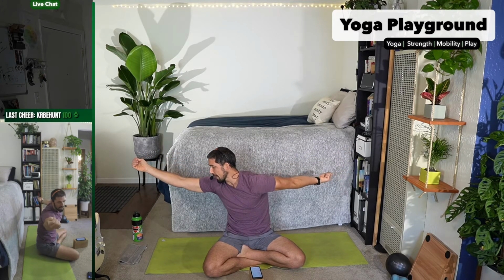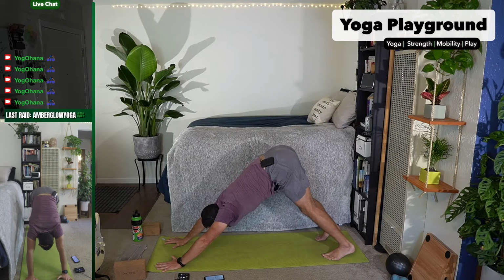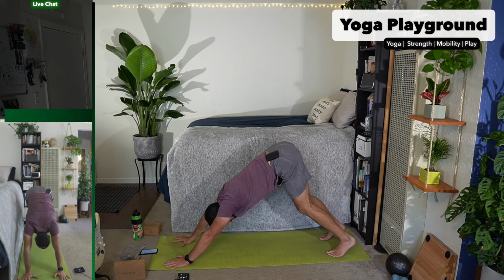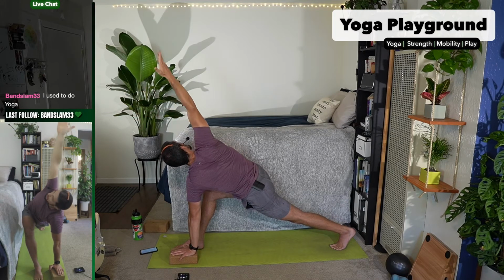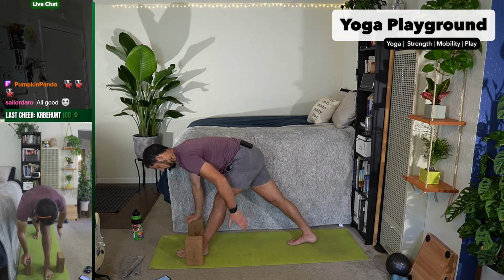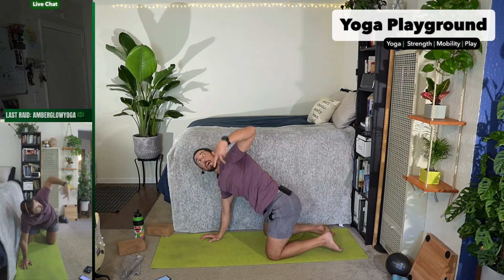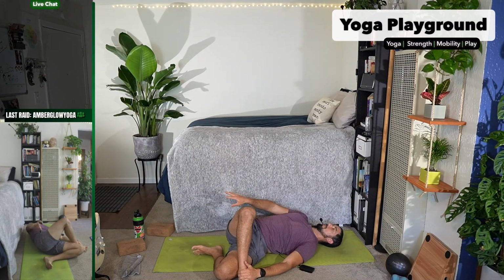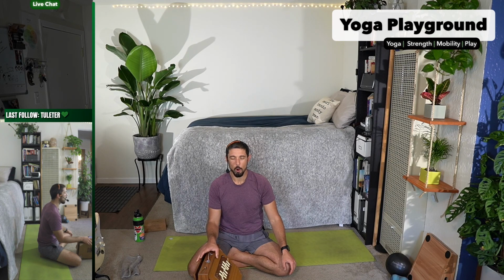Yoga Playground for Shoulder Health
Birddog Holds
Hi Lunge Shoulder Seam Tracing
Arm Halos
Side Plank Rainbows